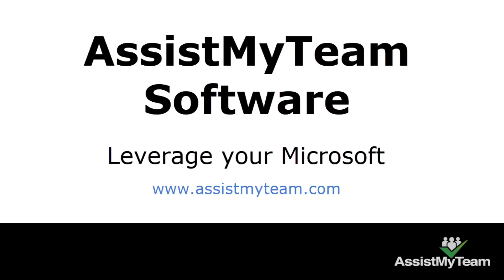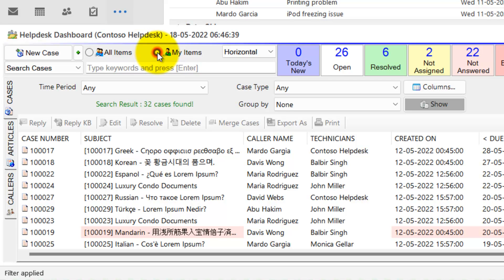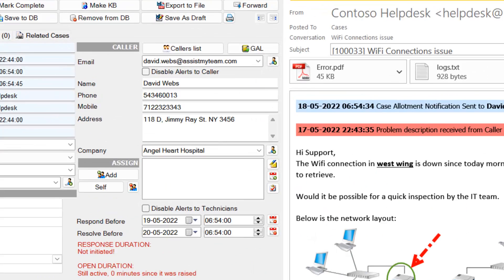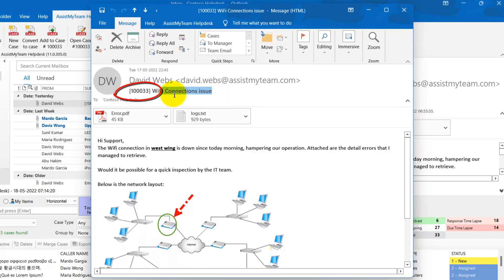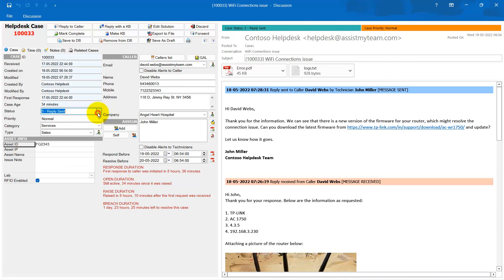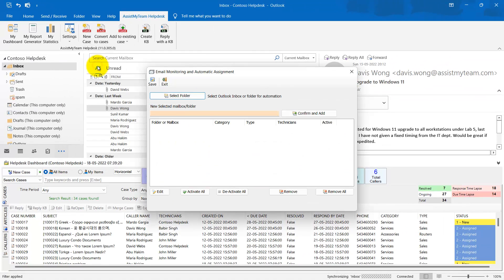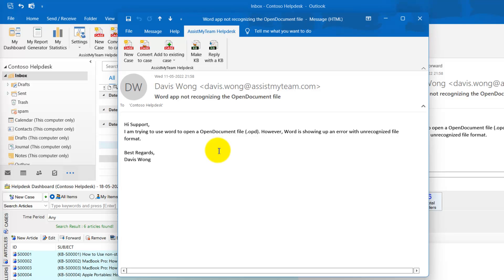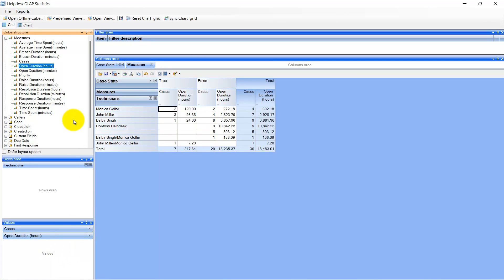Use Outlook as Helpdesk Ticketing & Incident Management System - AssistMyTeam.com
Learn how to transform your Microsoft Outlook to an Email Ticketing and Incident Management system, using the AssistMyTeam Helpdesk plug-in.

Topics Covered
0:00 Email Ticketing and Helpdesk feature in Outlook
1:23 Working with Helpdesk dashboard in Outlook
3:27 Raise a new Case from an Email
6:47 Reply to Customer from the Case
9:14 Mark a Case as Closed and Completed
9:50 Single consolidated view of all conversations on the Case
10:23 Automatically generate Cases from Incoming Emails.
11:39 Using the Knowledge Base in Outlook
13:29 Generate Reports and Helpdesk Metrics for Better Decision Making

Why use Microsoft Outlook as a Helpdesk and IncidentManagement tool?
Organizations that have invested in Microsoft365 ecosystem can look forward to adopting a wide variety of IT solutions that integrates the various sub systems of 365 - Office apps, Sharepoint, Azure storage etc. Business solutions such as customer helpdesk, document processing etc. that exist seamlessly in the already familiar Office apps, with no requirements of additional hardware or software. And above all, workers can be up and running in little or no training, further lowering the capital outflow. One such solution is transforming your MicrosoftOutlook as an incident management tool, with the capabilities to raise and assign tickets, track responses and alert technicians, making sure support requests are not lost in the clutter of your Inboxes, and falling into the cracks and avoid delayed response. In short, let your Outlook do more than just being a personal email client.

AssistMyTeam Helpdesk Add-in - Features
Convert your emails to cases from your Inbox, in just a click. Log, analyze, collaborate, track and escalate cases, in an organized and structured way in Outlook, for an efficient and effective customer service. Auto-process incoming support requests, auto-assign technicians, enforce first response time and due date and send automated notifications, to cut the overhead of manual tasks significantly. Generate and use ticketing reports and metrics to extract valuable intelligence and trends, identify problem areas, and increase efficiency of the agents, and the helpdesk.

Understand how you can convert emails to cases using the Outlook Helpdesk plug-in

Is your notebook or workstation ready to convert emails to cases?

Require assistance with installation of Outlook Helpdesk plug-in?